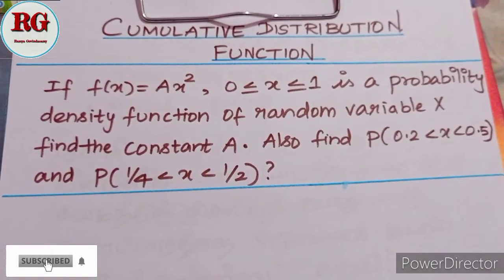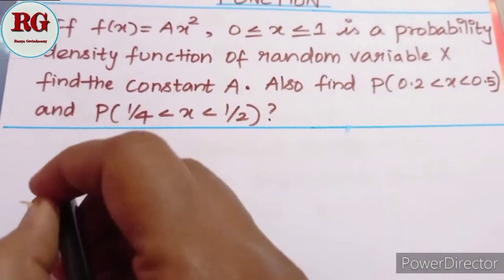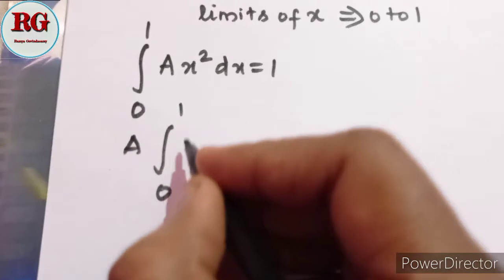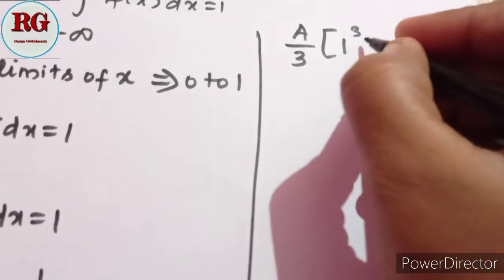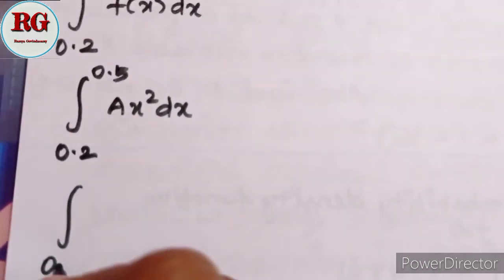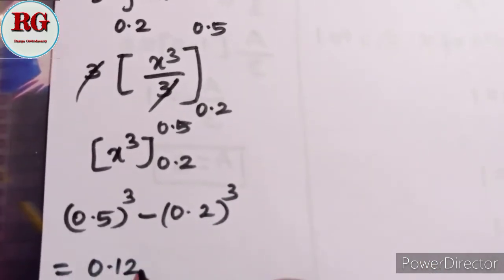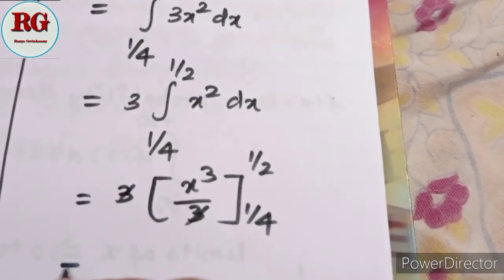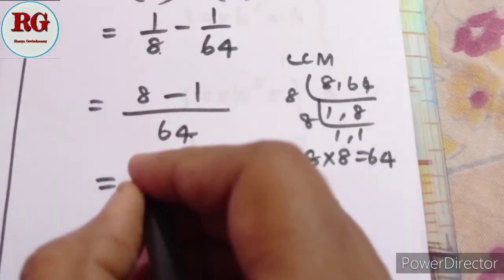Cumulative Distribution function in Tamil (part 3)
My previous videos are

Missing frequency distribution in statistical methods

If you like
share comment and